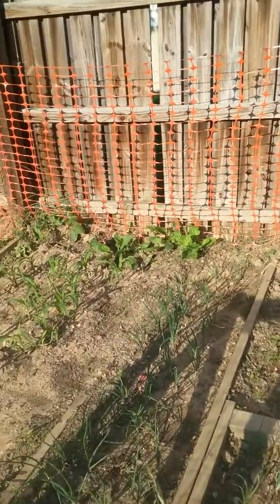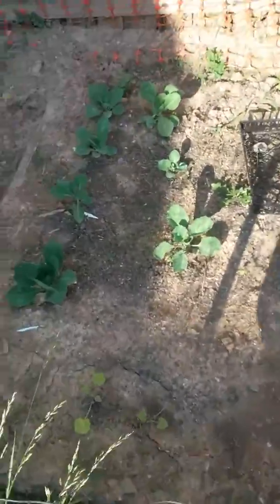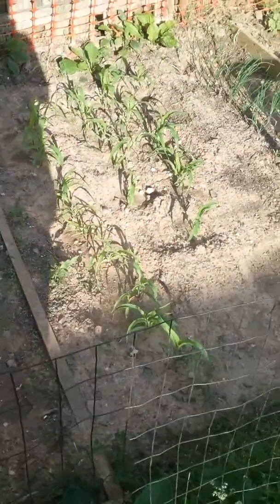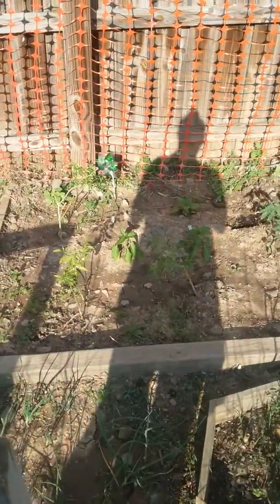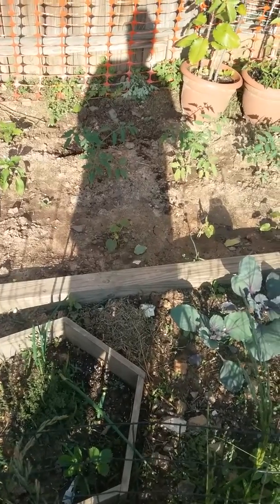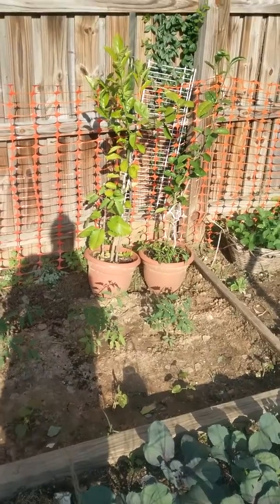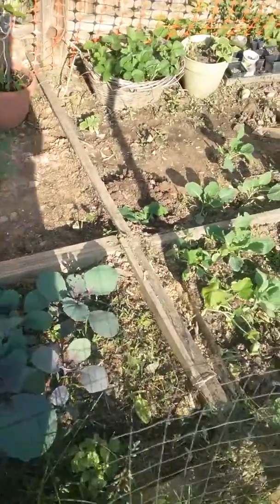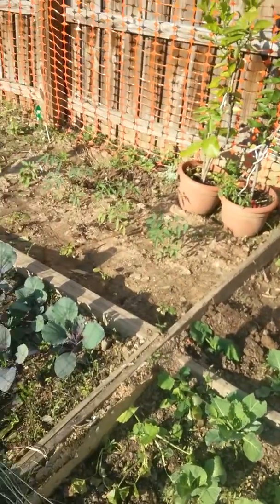How to grow your own summer garden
2019 garden